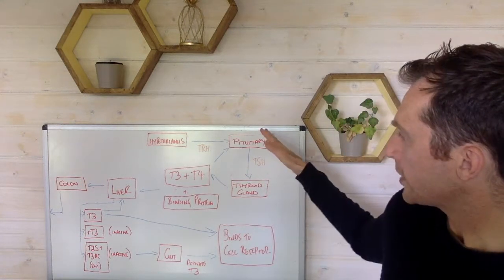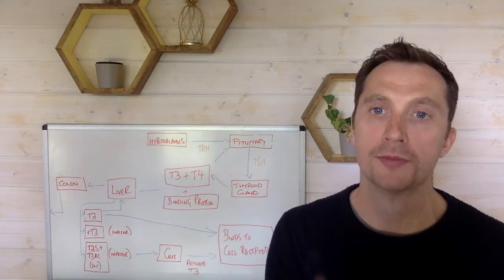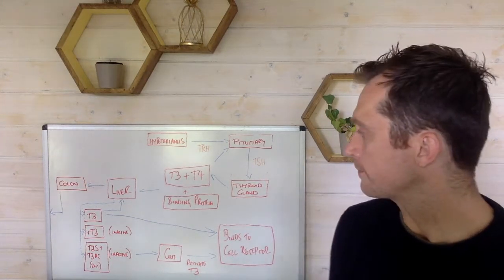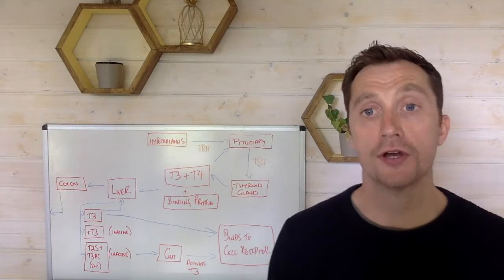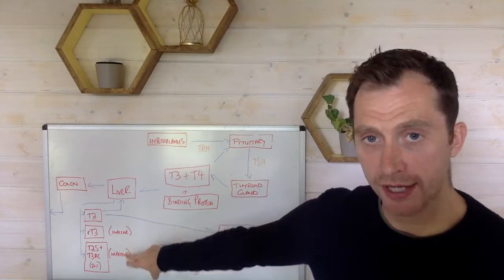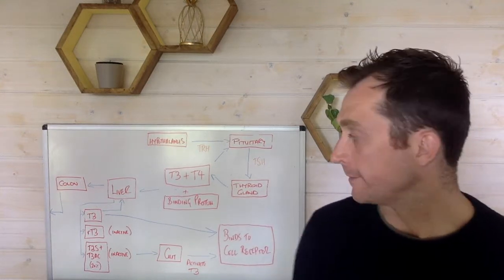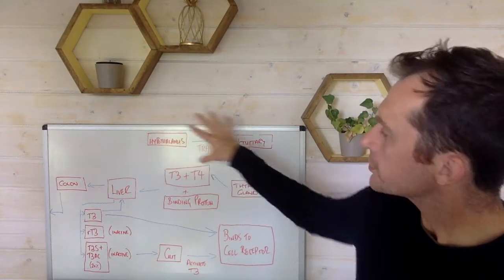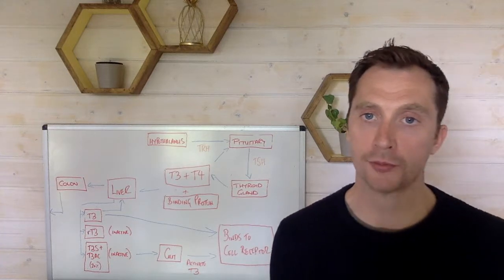Making sense of thyroid physiology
To help understand thyroid physiology I have created this short video which touches on how the body makes thyroid hormone and the various mechanisms involved.